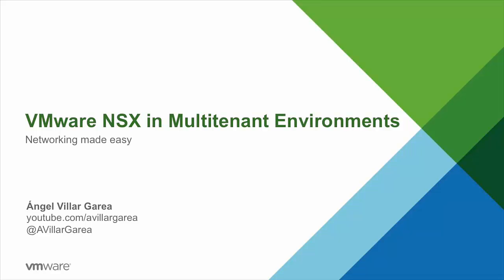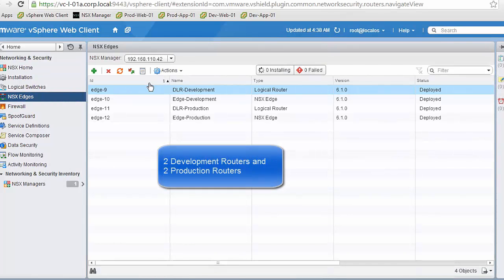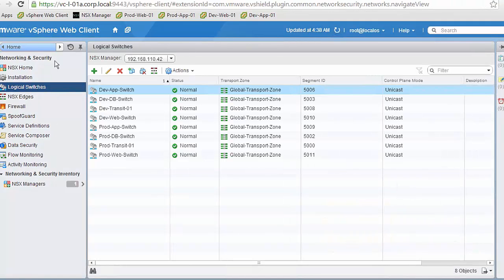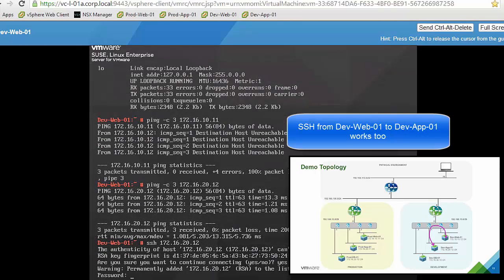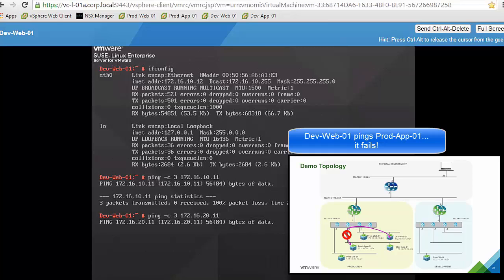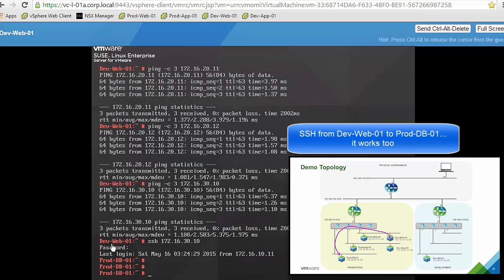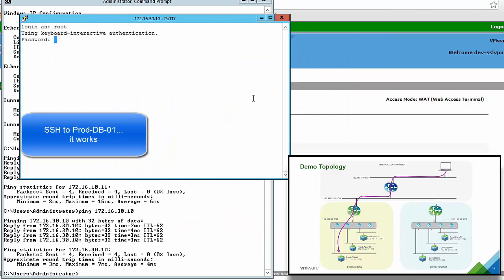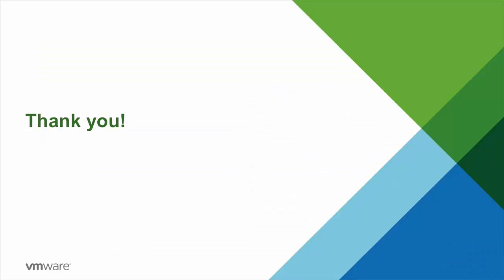VMware NSX in Multitenant environments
This video leverages a fictitious Production/Development scenario to show how VMware NSX helps in multitenant environments that share the same infrastructure and use the same IP address space.